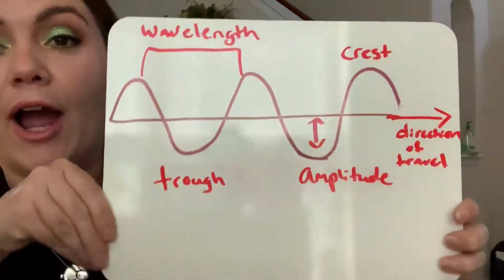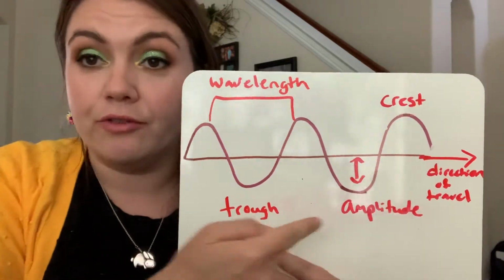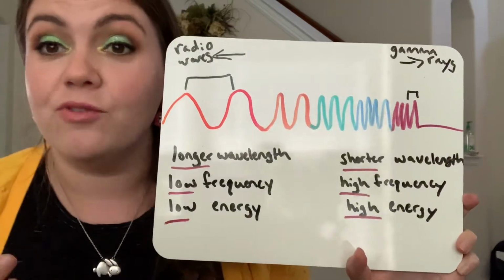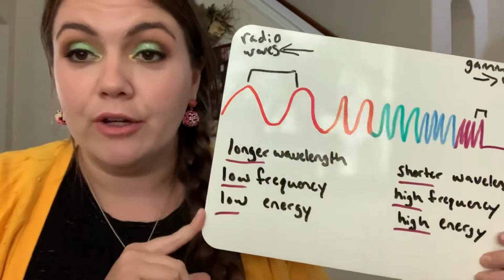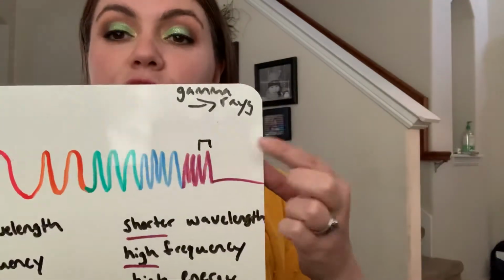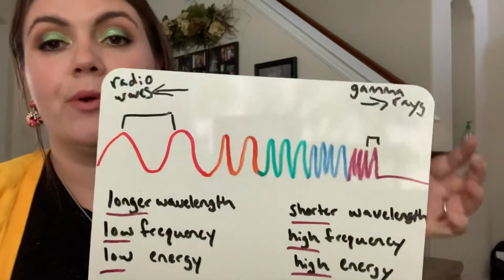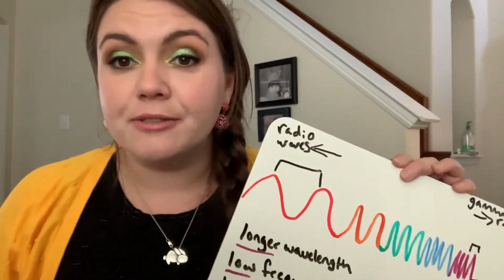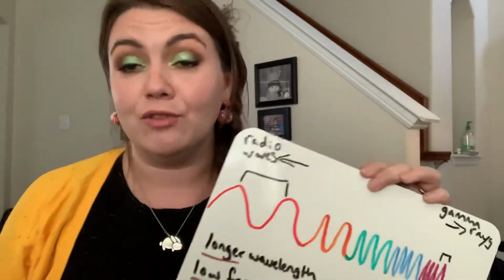The one where Mrs. Castleberry teaches about LIGHT!